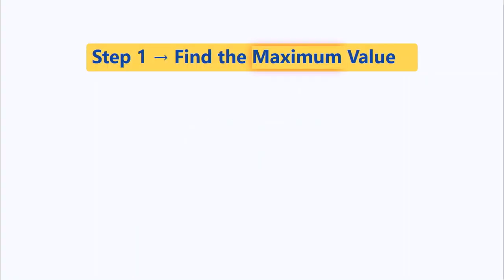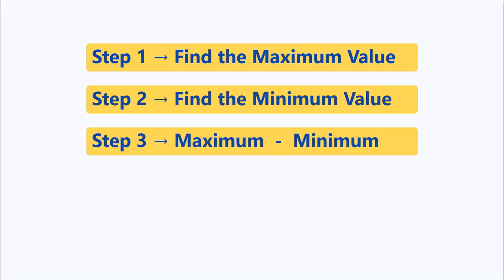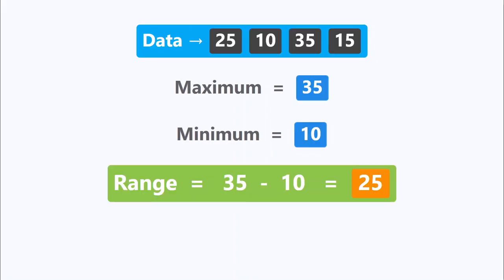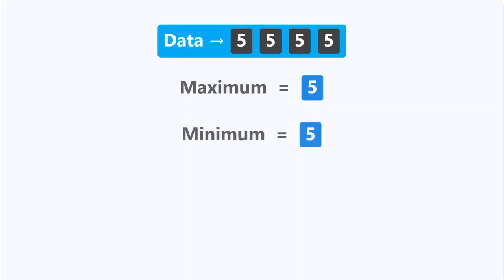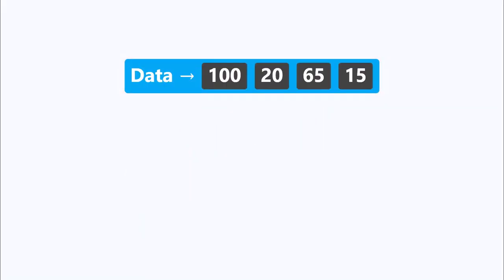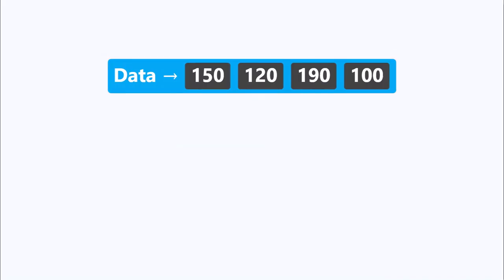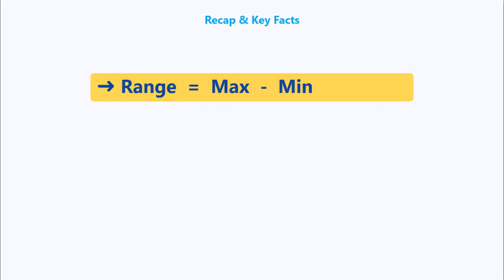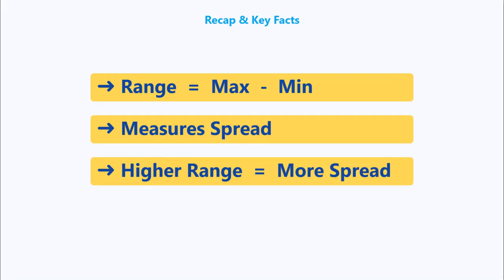Range: How Far Apart? 🎢 The Super Simple Range Formula!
Learn the simplest statistic of all — the RANGE!
Range tells you how spread out your numbers are by subtracting the lowest value from the highest value.

In this high-energy BrightStack lesson:
🔸 What Range means
🔸 Why it helps understand data
🔸 Super simple examples

Great for Grades 4–8 and all school boards (CBSE, ICSE, Cambridge).